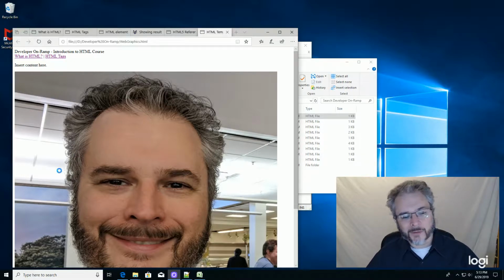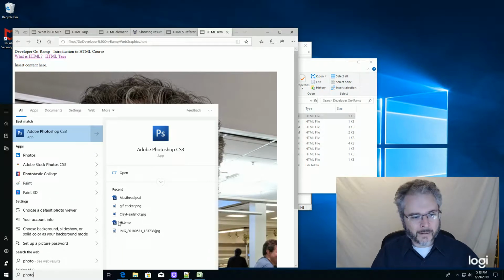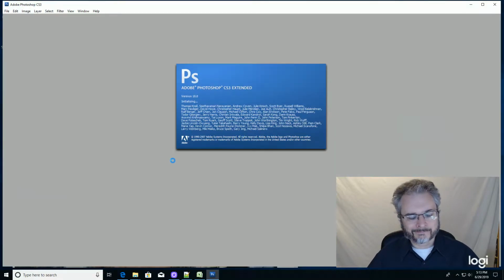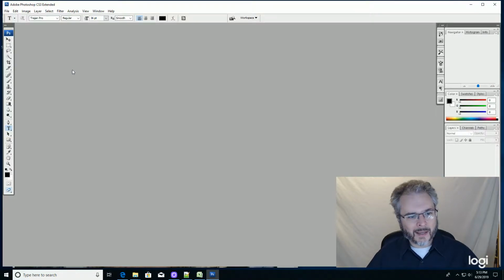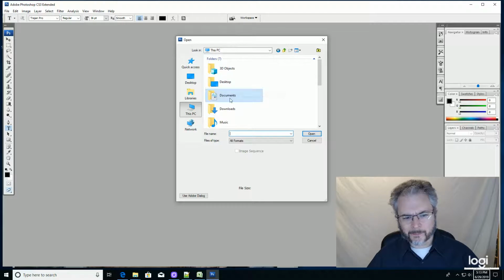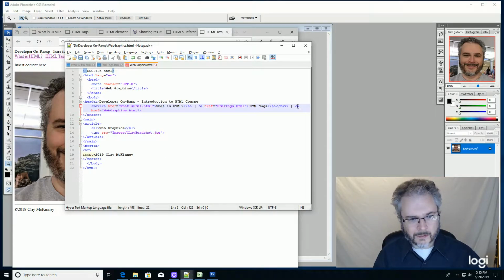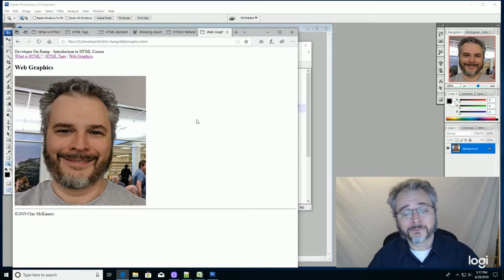30) Introduction to HTML - Web Graphics - Resize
Continuing discussion of Web Graphics. We resize the image. Part 30/64 in the Introduction to HTML course from Developer On-Ramp with instructor Clay McKinney.